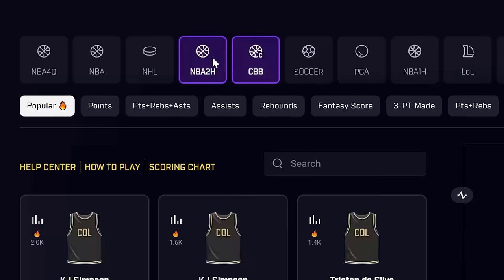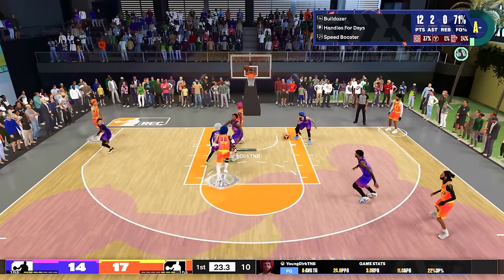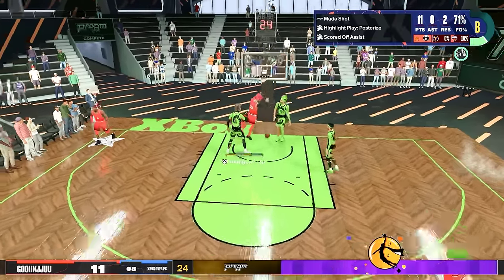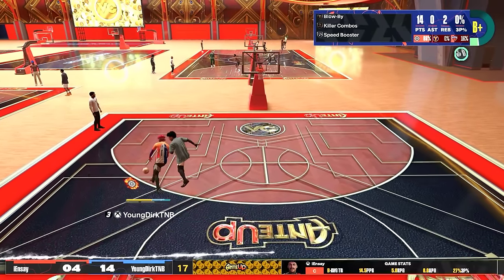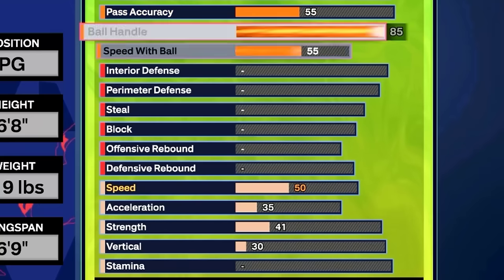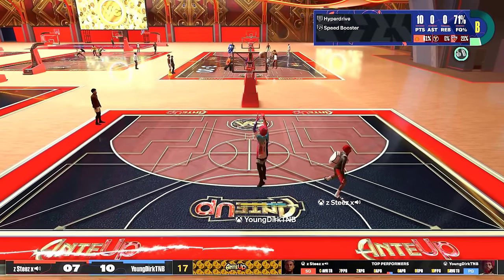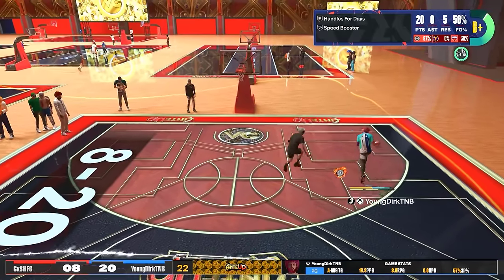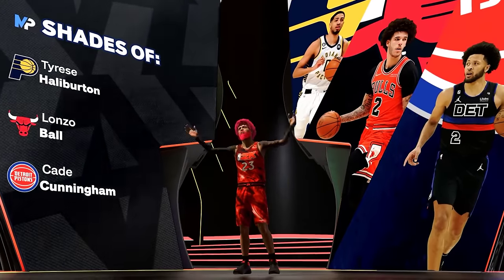GAME BREAKING NEW “4-WAY HERCULES” BUILD WILL RUIN NBA 2K24! BEST BUILD IN 2K24!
Thank you PrizePicks for sponsoring this video. and use code YOUNGDIRK to get an instant deposit match up to $100.

Welcome to the ultimate NBA 2K24 build revelation! Get ready to witness the game-changing power of the all-new "4-WAY HERCULES" Build, a creation that's set to dominate NBA 2K24 like never before.